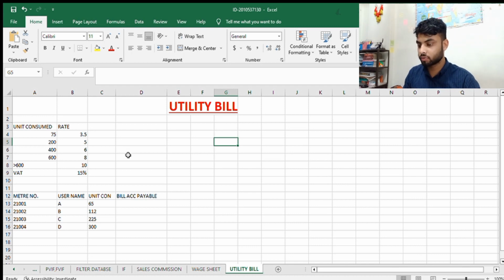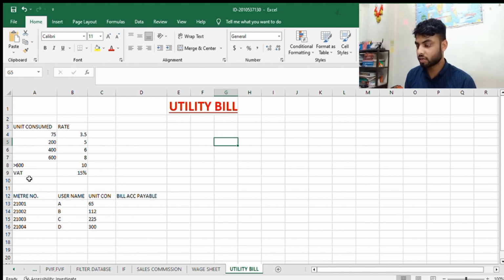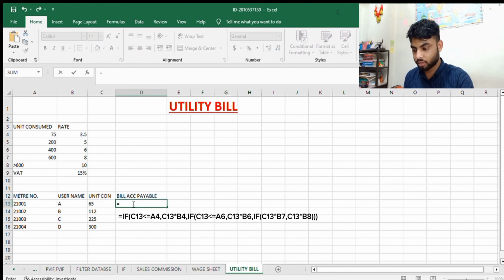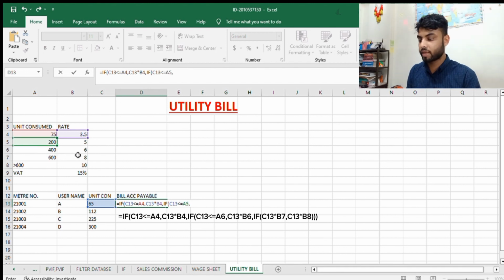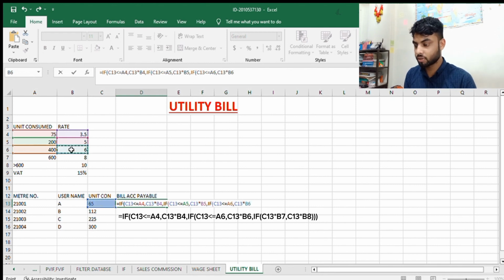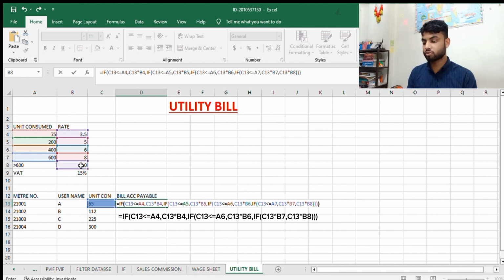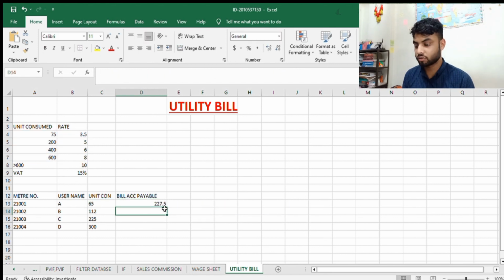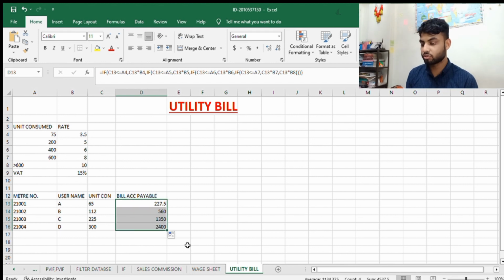How to Calculate "UTILITY BILL" in Microsoft Excel.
This tutorial is about Utility Bill. Here, I will show you How to easily Calculate UTILITY BILL using Microsoft Excel.